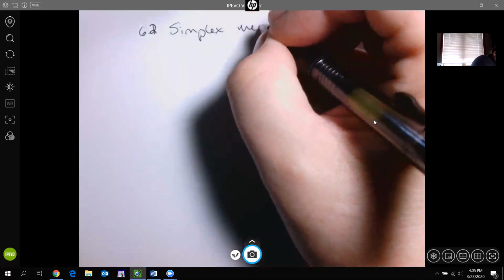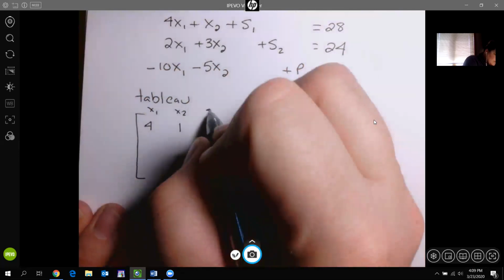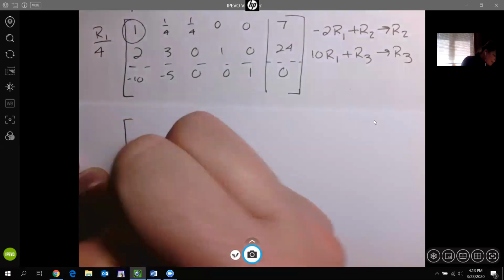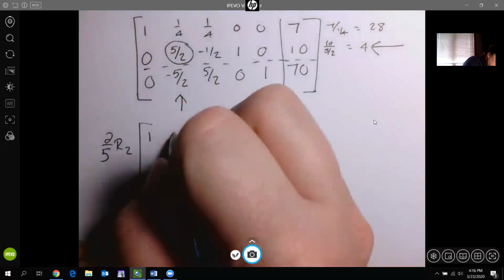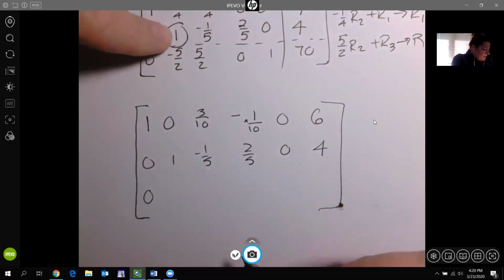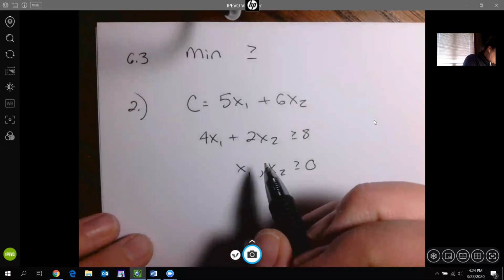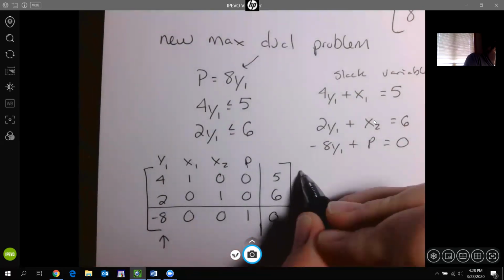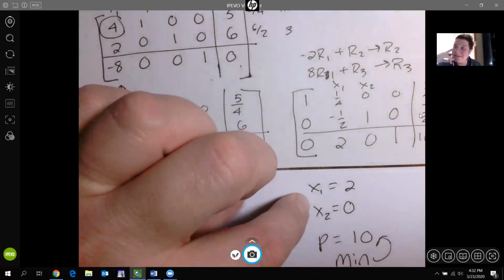6.2/6.3 Simplex Method Min and Max basic examples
Business Application